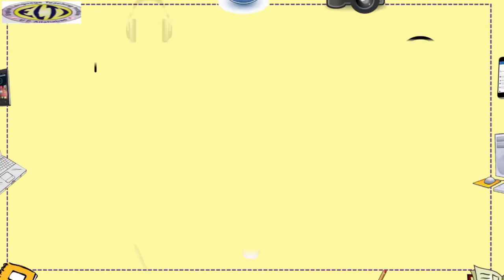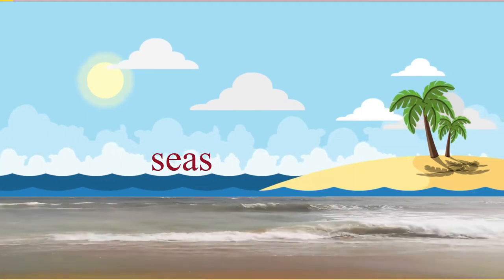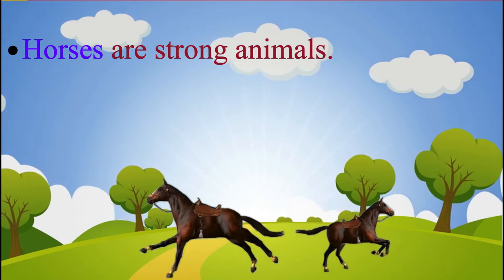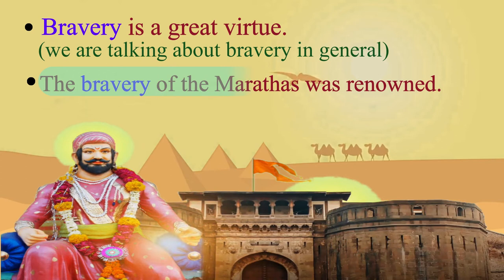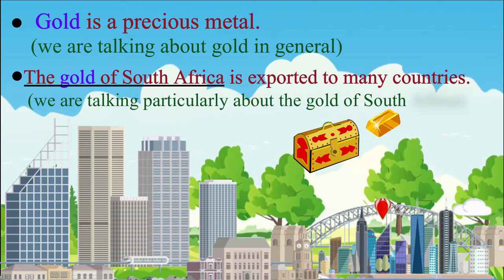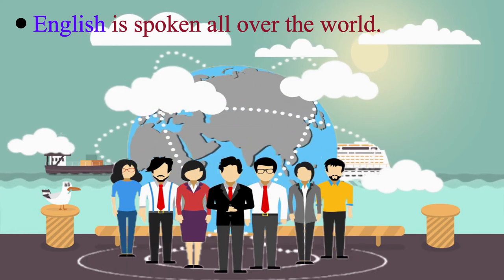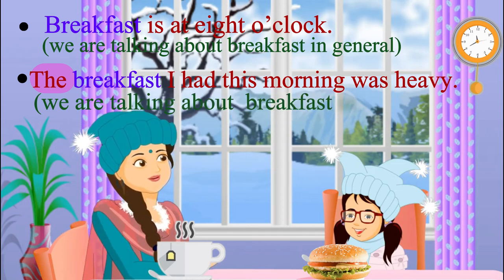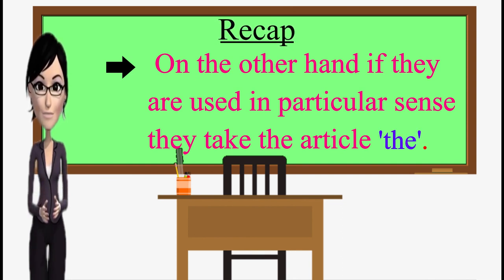0nline Spoken English Course:Incorrect omissions & Unnecessary words:Module 7:Unnecessary Articles 1